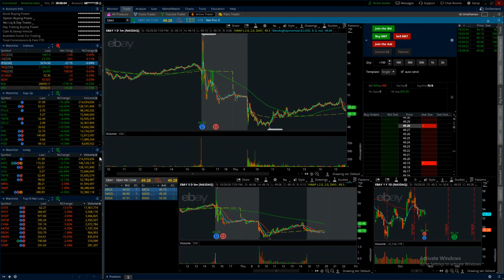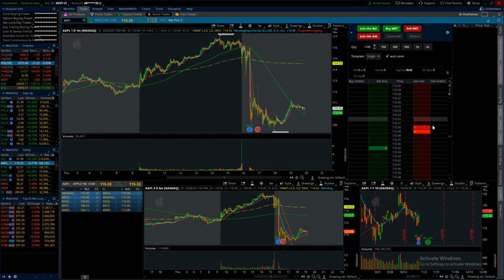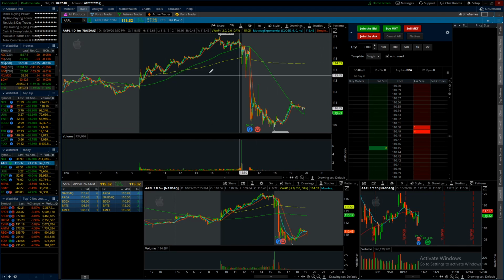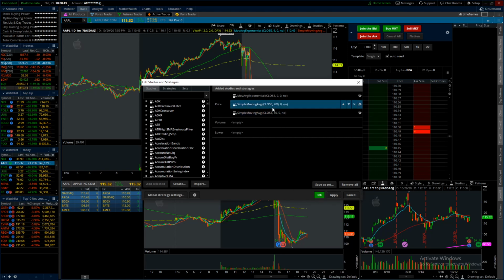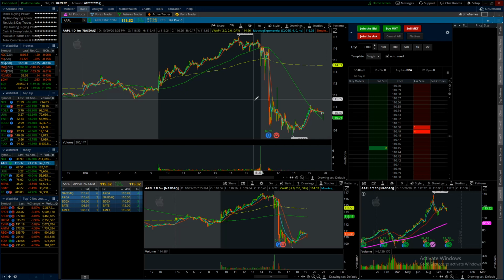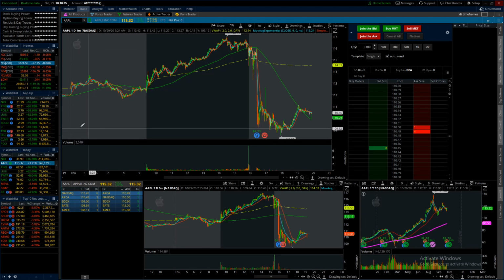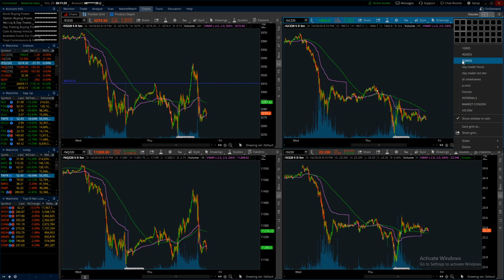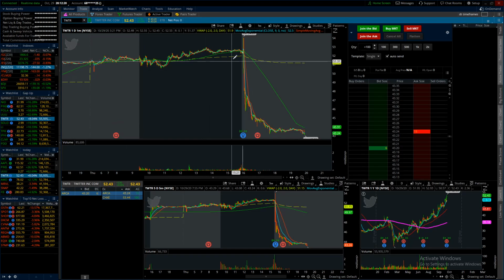The BEST thinkorswim layout for day trading (imo) (link NOW in desc!)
A lot of people have been asking about how I have my thinkorswim setup of day trading. Here it is! Let me know if you have any questions.